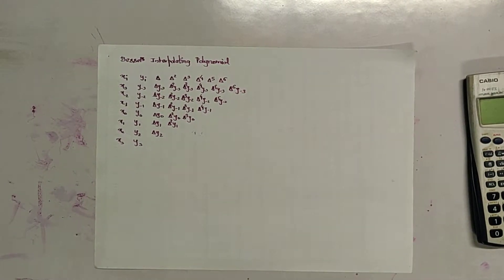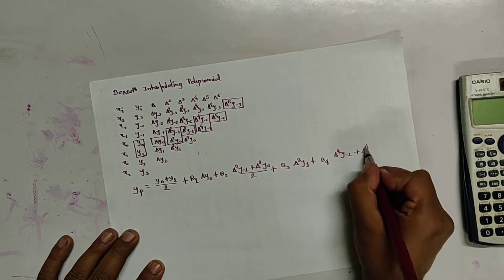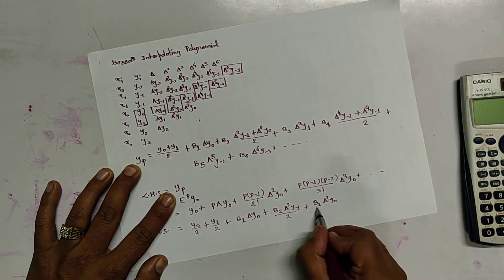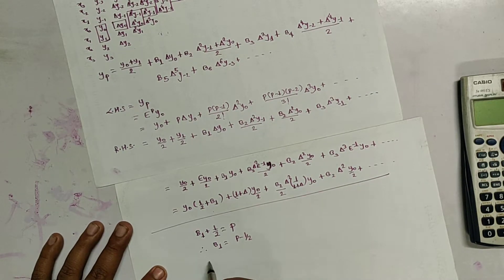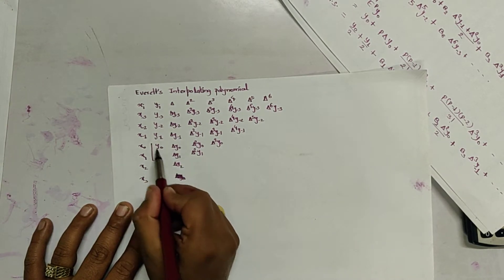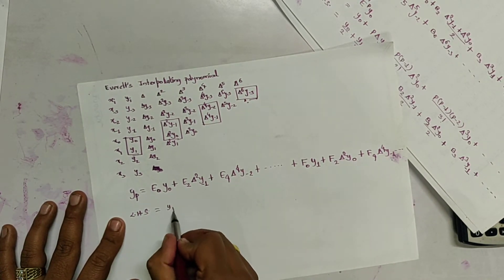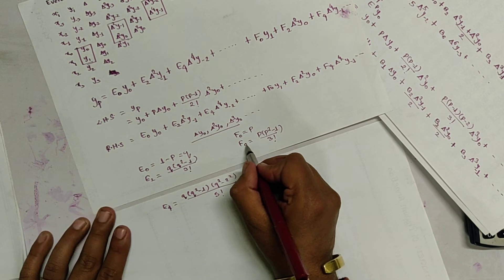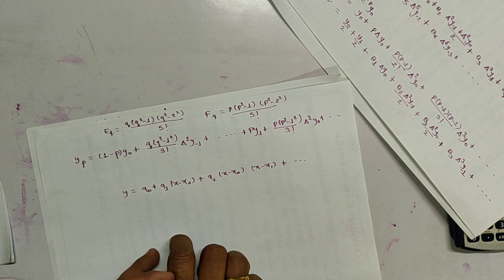Interpolation part 8(Bessel's and Everett's Interpolating Polynomial): Algorithmic Mathematics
Derivation of Bessel's and Everett's Interpolating Polynomial